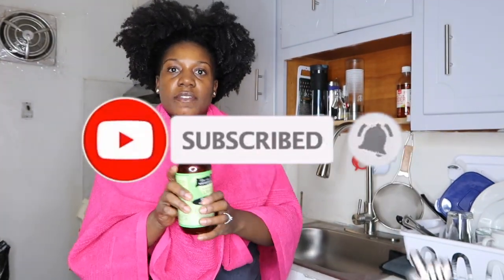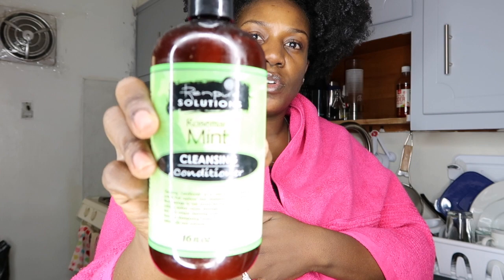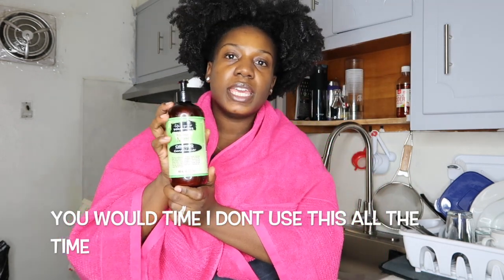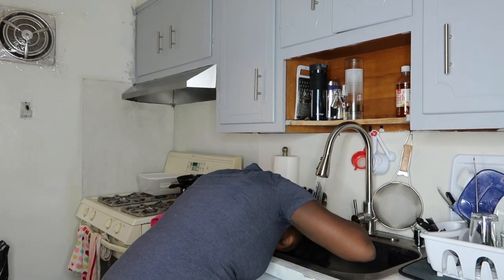DIY DEEP Conditioner |Moisturized Hair| Avocado Benefits | Treatment for Naturals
DIY Deep conditioner/Deep Treatment for the Naturals!

It is crucial to keep your hair moisturized! My favorite deep conditioner is my own, which I make at home. I condition for a minimum of 20-30 minutes. After each use my hair is super moisturized and fluffy! The main base includes avocados, which tend to work well in my hair. However, what works great for me may not necessarily work for all. But, avocados help to rejuvenate and moisturize the scalp. They are rich in vitamins, amino acids and proteins.

My dry hair was extremely shiny and moistures after my wash. Whether you are natural or relaxed, I am sure this conditioner would be a benefit to you.

Should I do a video on my deep treatment homemade recipe?

Xoxo